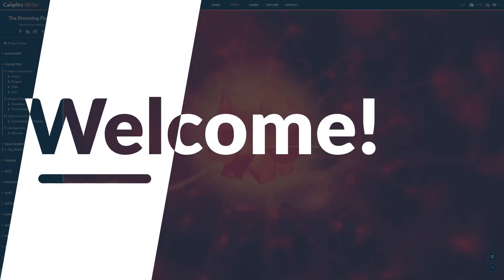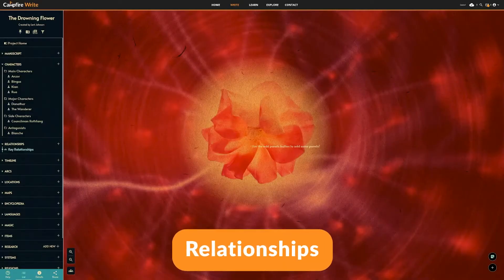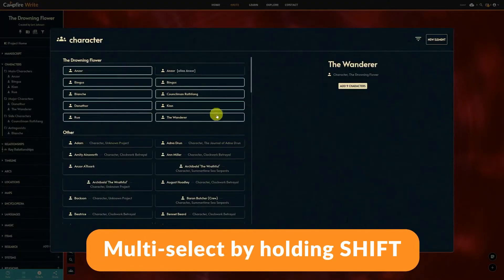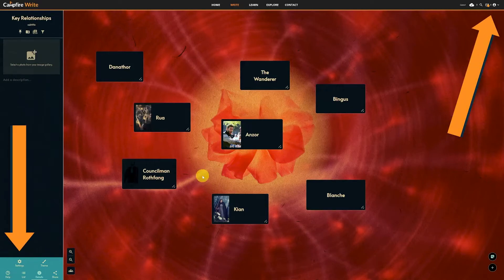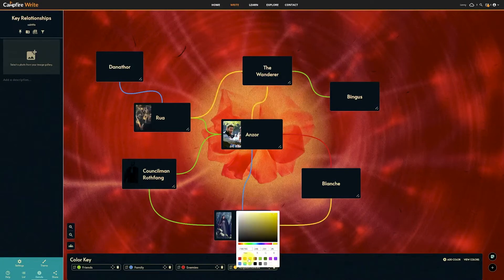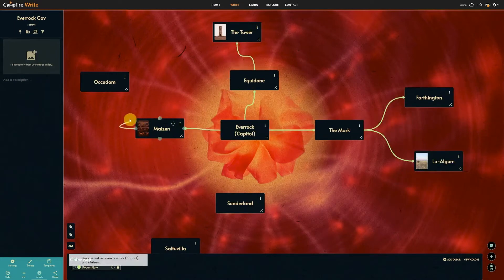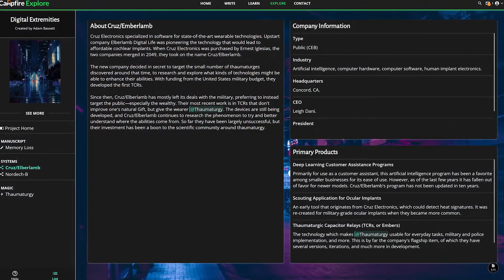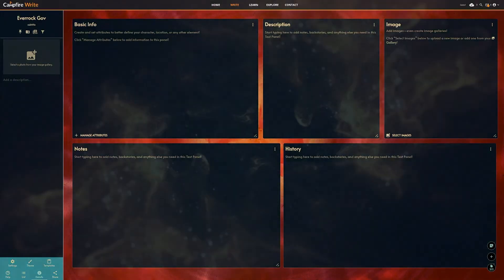Systems and Relationships - Campfire Write Tutorial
Craft relationship webs and describe the systems in your world with Campfire! The Relationships module is the perfect place to keep track of complex political relationships, craft family trees, and show how your characters are connected. Systems lets you do the same thing on a large scale by letting you worldbuild how the various elements of your world are related. Describe government structures, societies, or even a phylogenetic tree to show how the species of your world evolved over time!

Campfire Write is the all in one place to craft your story and worldbuild with over a dozen modules like character sheets, timelines, relationship webs, and a manuscript editor that lets you reference your notes while you write. Everything you create is private, safely stored in the cloud, and shareable to collaborate with friends.

Create an account for free and enjoy access to everything from the start! If you’re working on bigger projects in Campfire Write, you only have to pay for the features you need. Start a subscription for as low as 50 cents per month, or pay a one-time price with Campfire’s à la carte options.

Write better stories faster with Campfire.